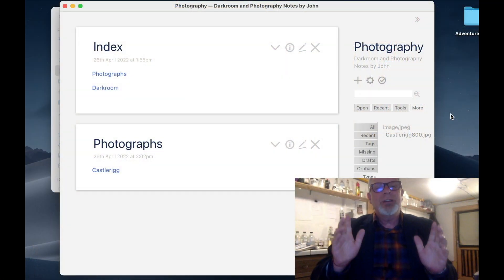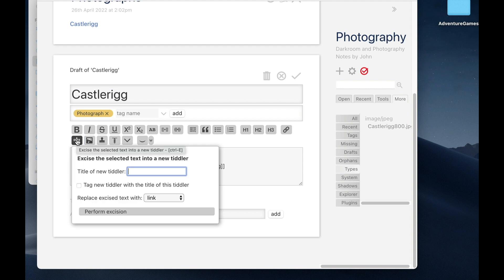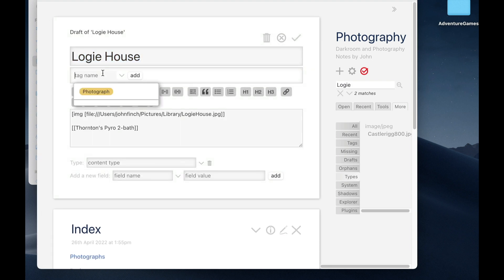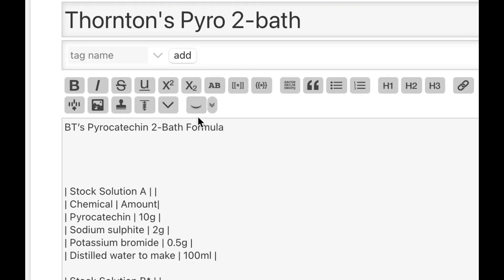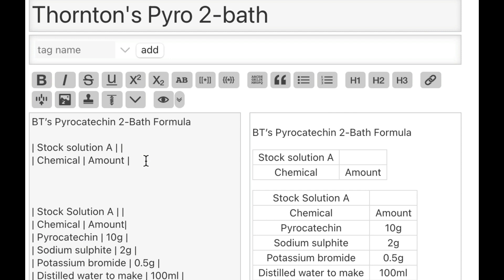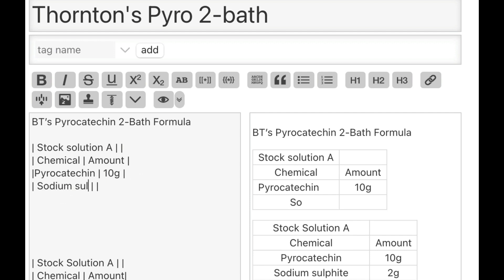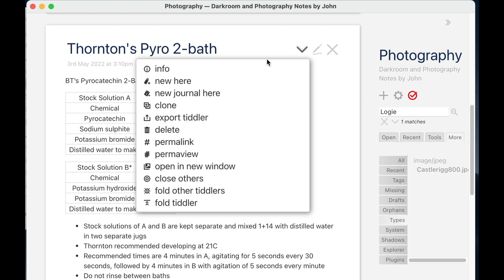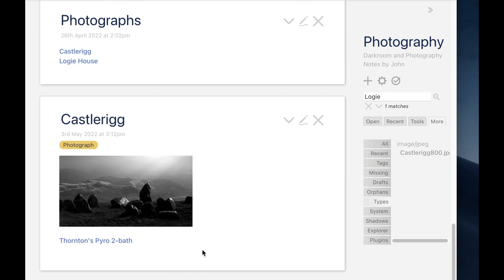Creating a Photographic Journal for Notes and Photos - Tutorial Pt 3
Today's video brings part 3 of Creating a Photographic Journal/Notebook for photography, darkroom work, or anything else you might want such as baby journals, stamp collecting journal, and much more.

Today I start linking my photographs with developers. I also show how to show "backlinks", that is which bits of information links to the data I'm looking at. This is very useful to start creating our second brain.

I'm using the latest version of TiddlyWiki v5.2.2

Tiddlywiki works on Macs, Windows, Linux, iPhones, iPads, and Android devices, so you can access your work anywhere with anything!